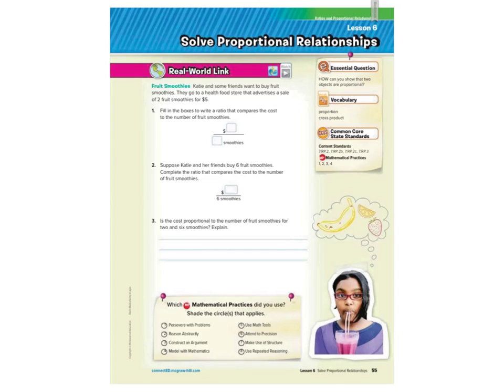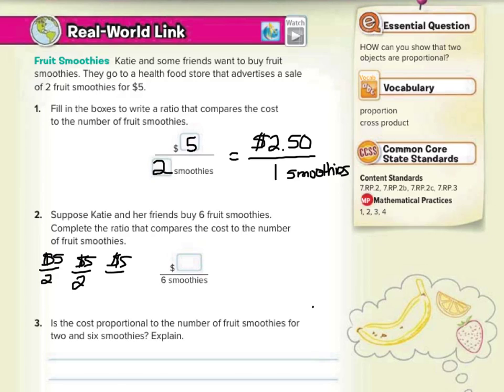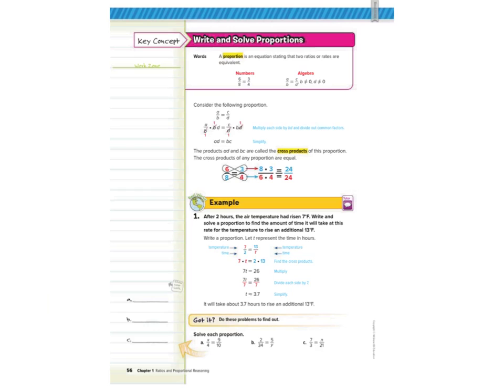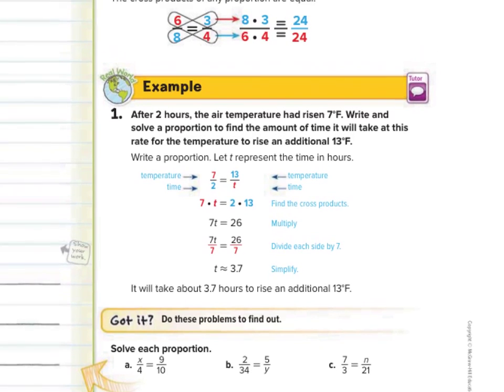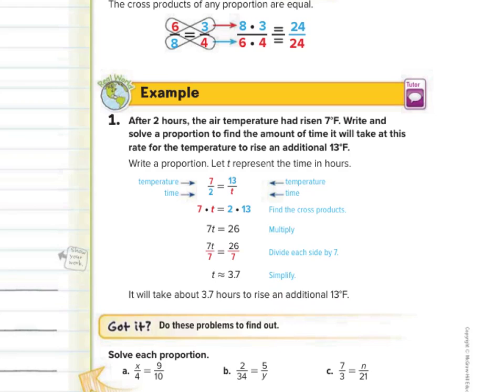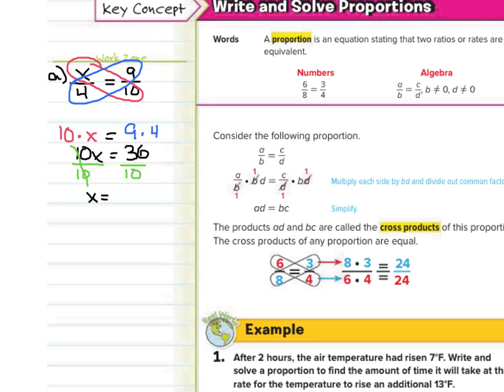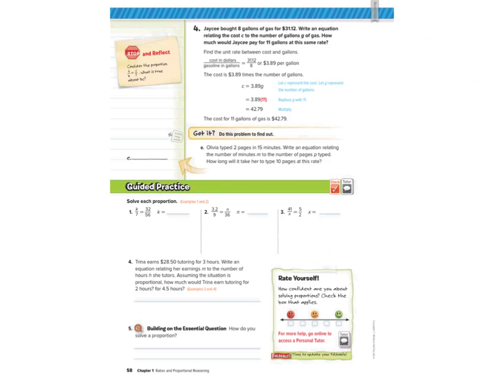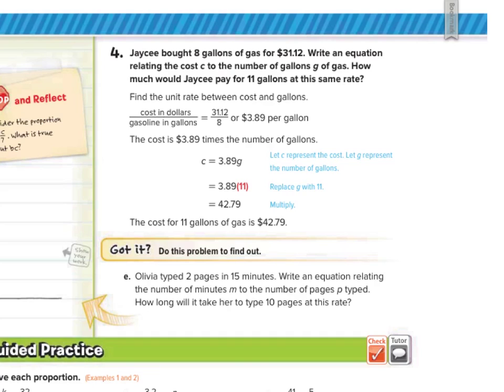Solving Proportional Relationships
1.6 - Solving Proportional Relationships (7th Grade Math)

Sources of examples/illustrations/pages:
8-4/Algebra I: Key Concept Boxes and Examples  © The McGraw-Hill Companies, Inc. – Carter, John A. Algebra 1. Columbus, OH: McGraw-Hill Education, 2014. Print.

8-3/Course 3 Math: Book Pages and Examples © The McGraw-Hill Companies, Inc. – Glencoe Math Course 3

7-4/Pre-Algebra: Key Concept Boxes, Diagrams, and Examples  © The McGraw-Hill Companies, Inc. – Carter, John A. Glencoe Math Accelerated. Columbus, OH: McGraw-Hill Education, 2014. Print.

7-3/Course 2: Book Pages and Examples © The McGraw-Hill Companies, Inc. – Glencoe Math Course 2